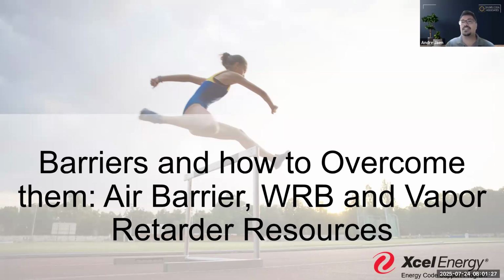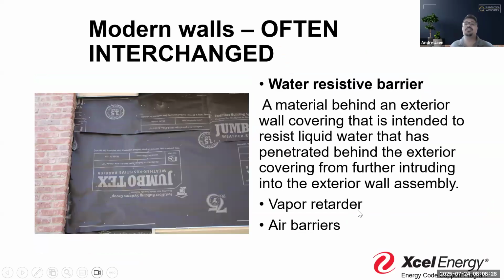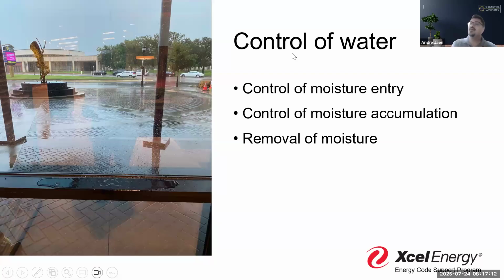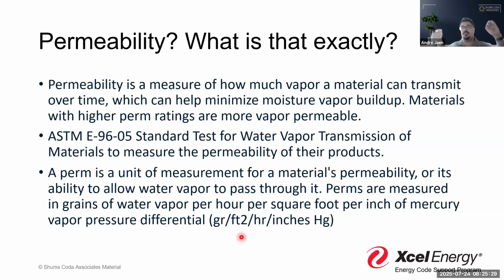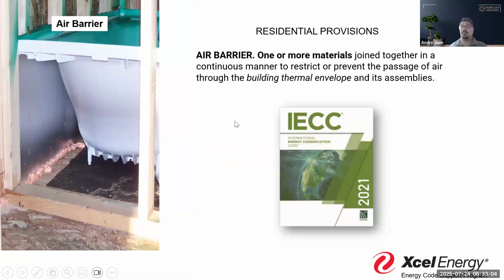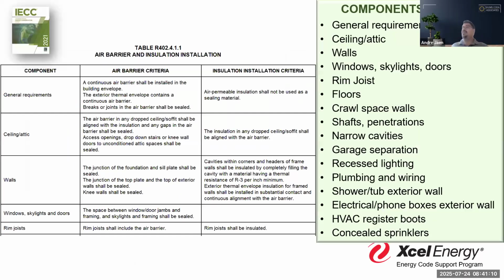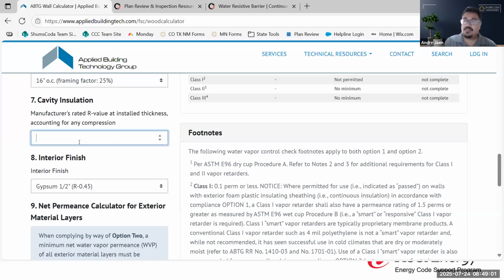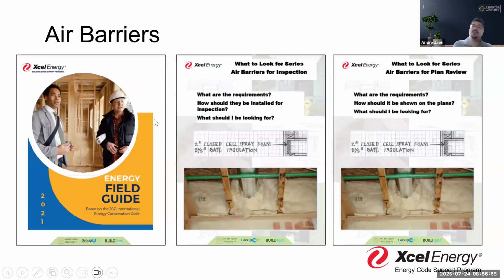Barriers and How to Overcome Them: Air Barriers, Vapor Retarders, Water Resistive